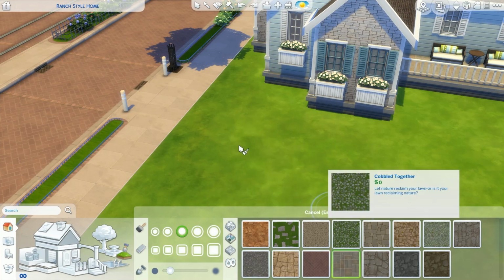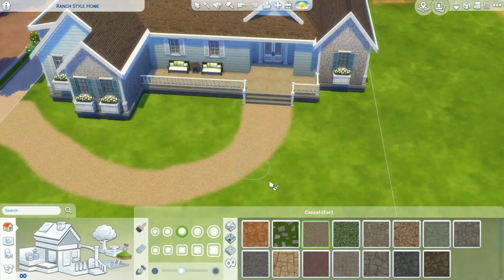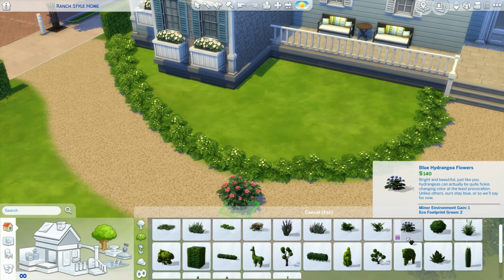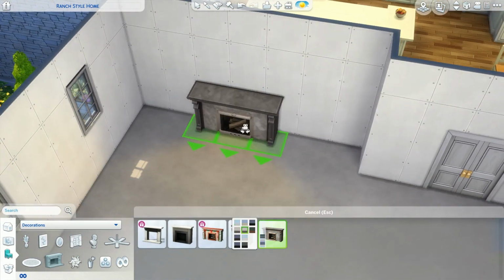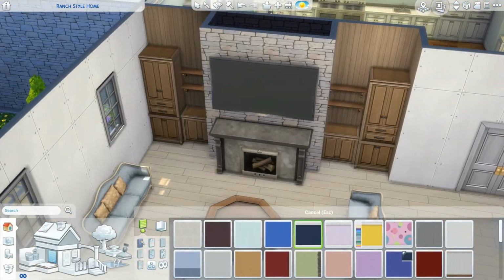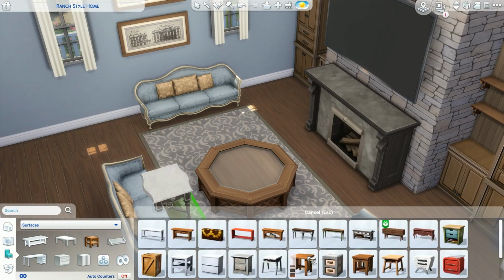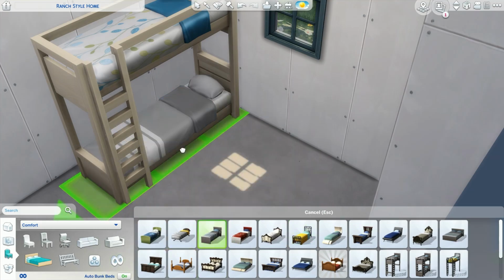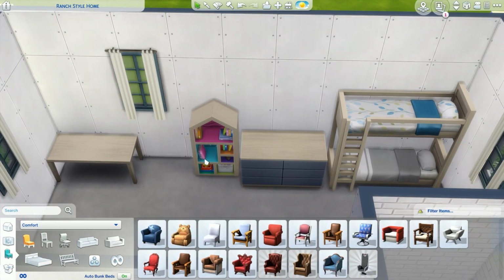Base Game Ranch Style Home | Speed Build | The Sims 4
Eyup! I hope you're having a great day 😊

Base Game Ranch Style Home
Lot Details:
⛅ 40x30 Lot
⛅ Base Game (and some items from Holiday Celebration Pack)
⛅ 2 Bedrooms
⛅ 3 Bedrooms
⛅ No CC